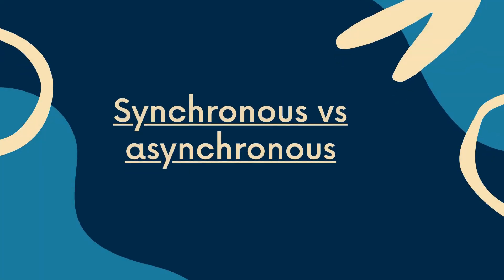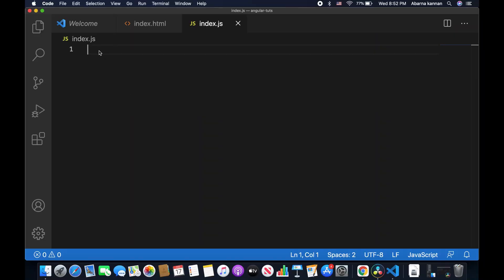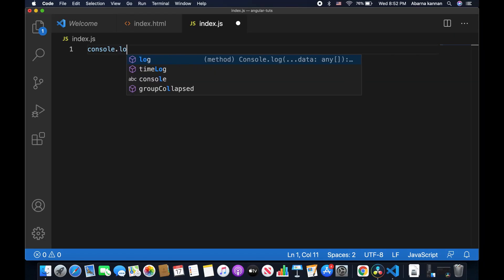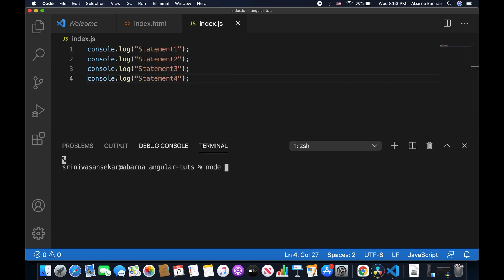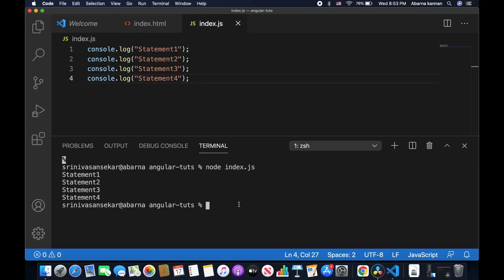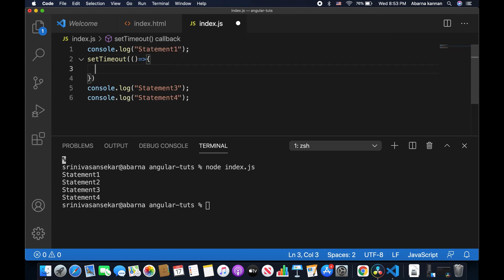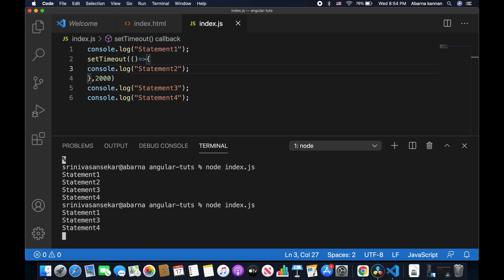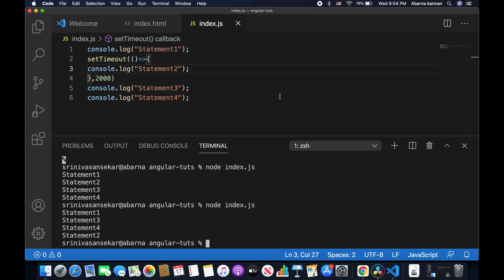Synchronous vs Asynchronous in Javascript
In this video, we'll look at Synchronous vs Asynchronous in Javascript.